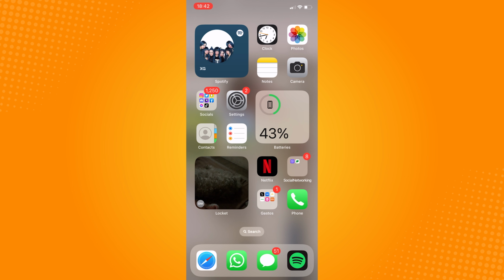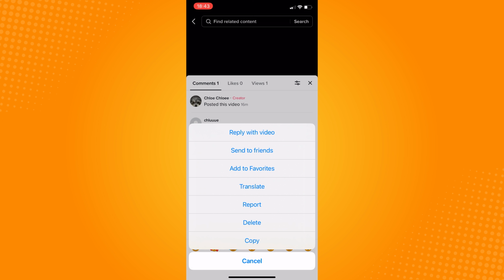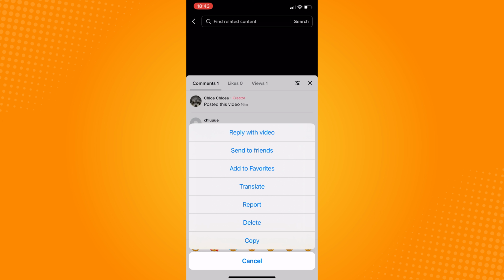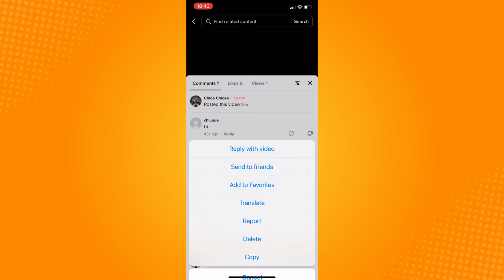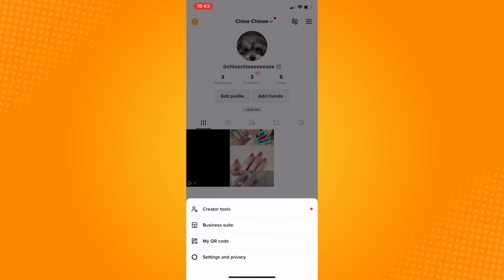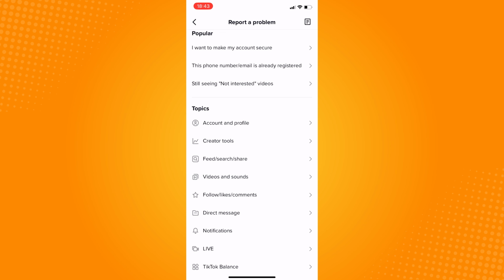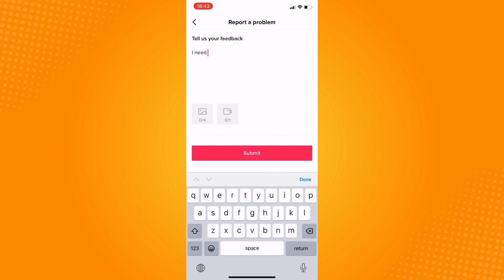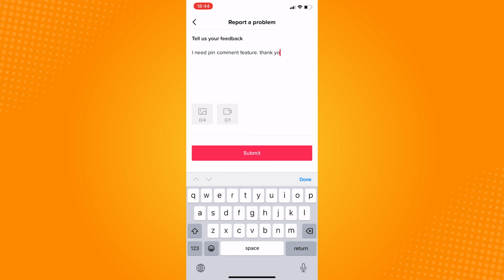How to Fix Pin Comment Not Showing on Your Tiktok Videos (2023)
Learn‎‎‏‏‎ ‎How to Fix Pin Comment Not Showing on Your Tiktok Videos

In this video I will show you‏‏‎ ‎how to fix pin comment not showing on your tiktok videos